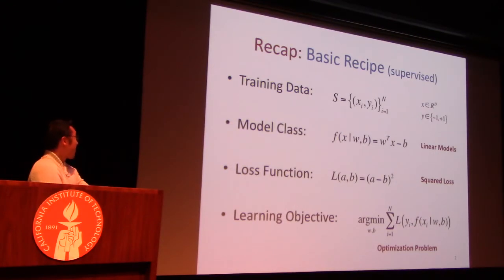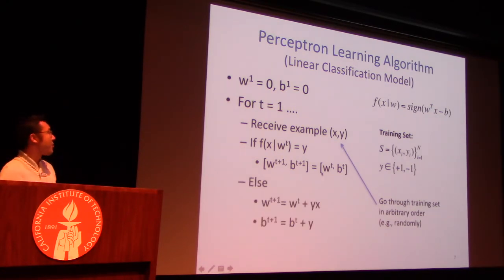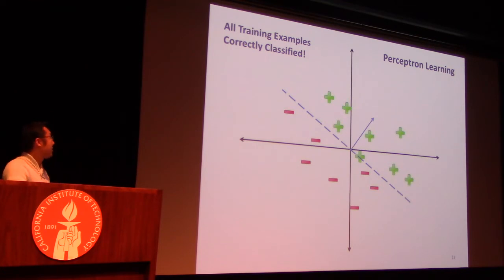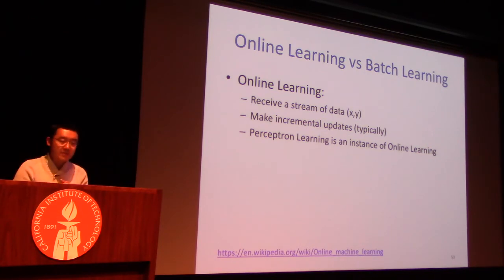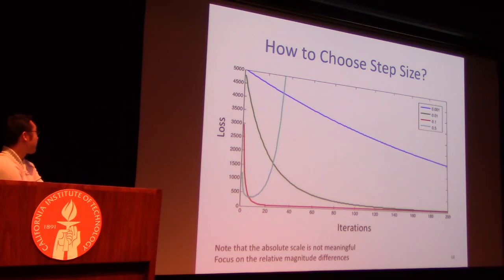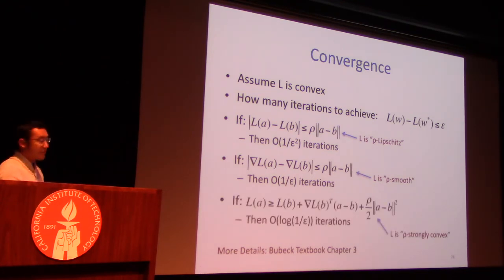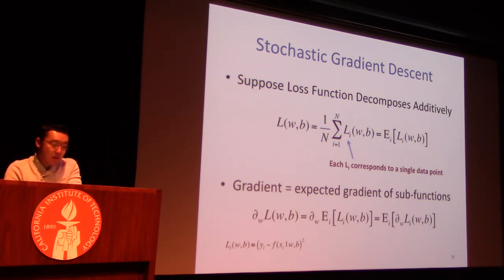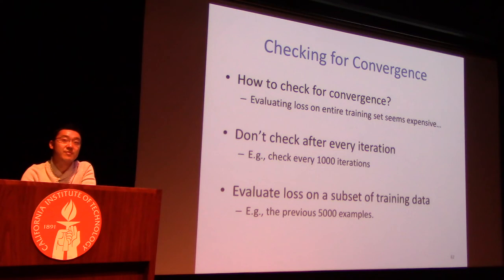CS 155 (Winter 2018) Lecture 2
Perceptron & Gradient Descent